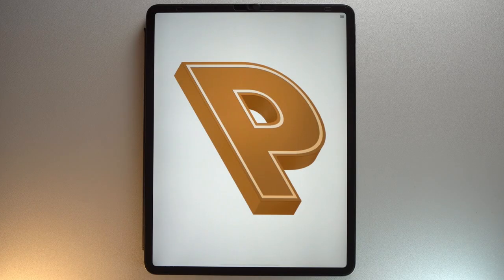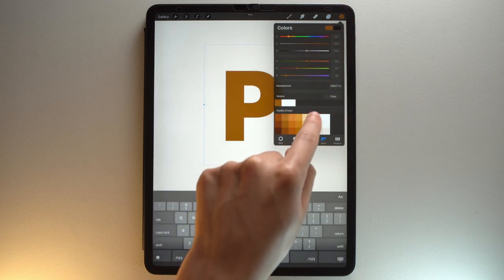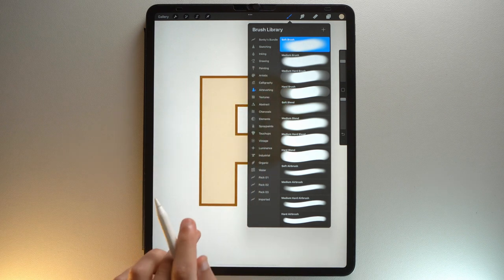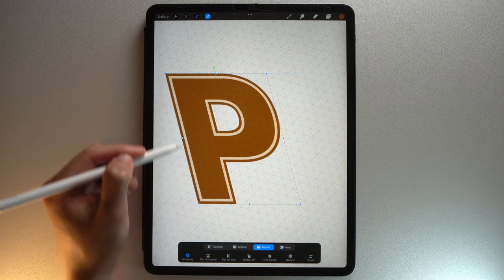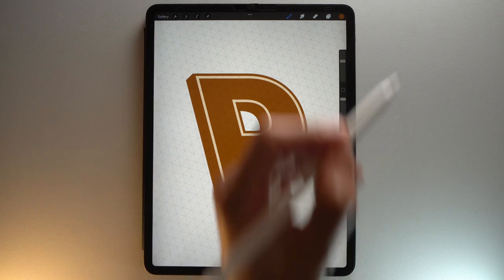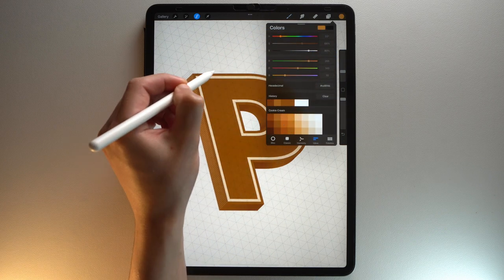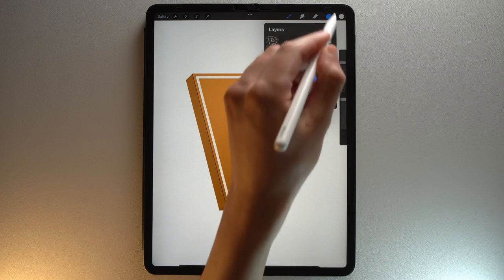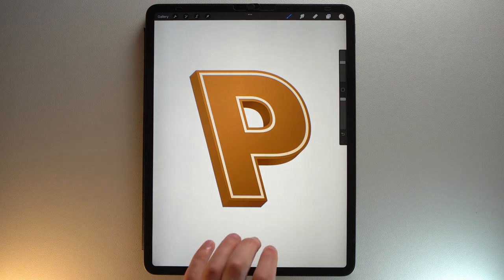3D Isometric Lettering in Procreate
In this video, I will show you how to make this 3D isometric effect in your lettering in Procreate.

With this tutorial, you will learn how to use the isometric guide to create a 3D letter and how to add an outline like this one on top of it.

⏱ Timestamps
00:00 - Introduction
00:24 - Choose your background color
00:42 - Add the letter
01:20 - Create the outline
03:32 - Create the isometric letter
04:46 - Create the 3D effect
06:00 - Create the gradient
08:08 - Create the thin shadows
09:18 - Make final adjustments
10:40 - Get the Procreate Guide